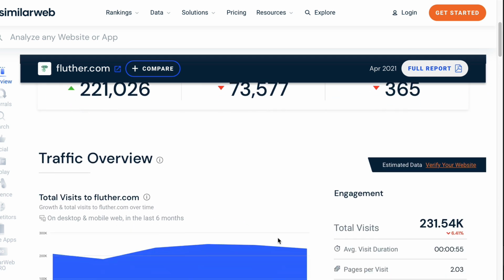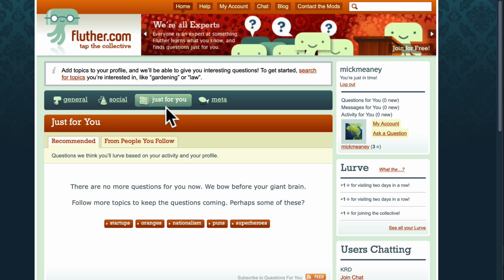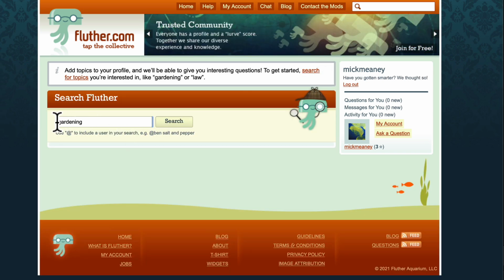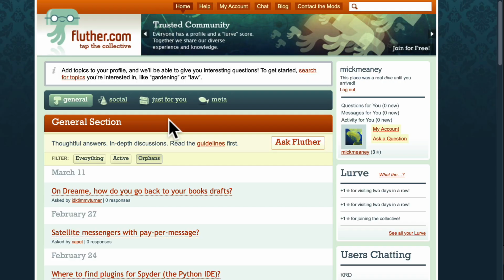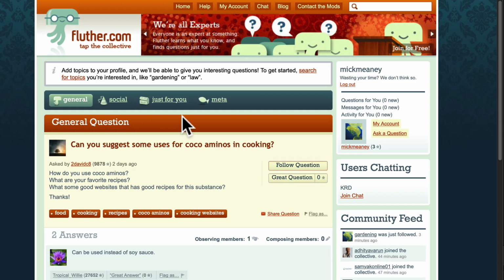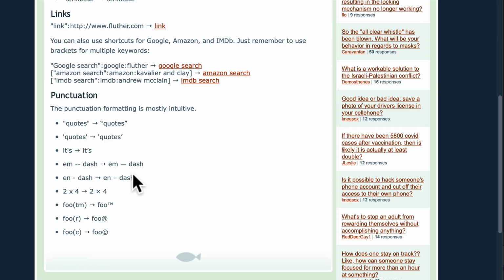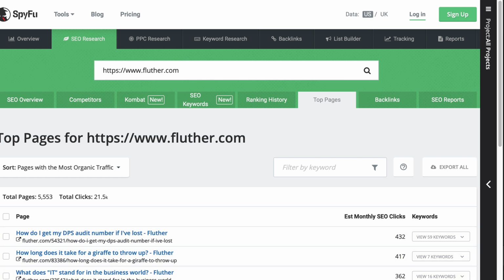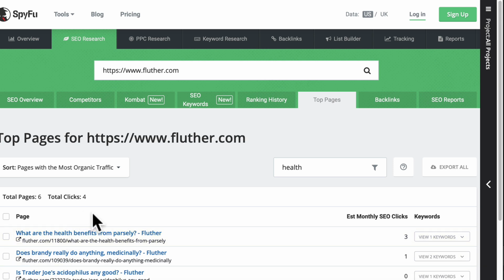NEW: How To Get Web Traffic Fast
This is how to get web traffic FAST. Also get my free traffic course

This is how to increase traffic fast by tapping into your target audience's pain points, then providing useful resources and helping them to solve their problem.

Today you are going to get a quick and stealthy way to drive traffic by leveraging the power of a popular questions and answers website. And no it’s not Quora.

So it works like this; these audiences have burning questions, problems that they desperately need help with, and then you come along and step in front of them with the solution.

Now, Questions and answers websites have always been a great way to drive traffic. And that’s because strong marketing strategies don’t rely on loopholes, trends or fads. They last for years, and they generate consistent results for years.

However, one of the biggest Q&A sites, Yahoo Answers, has recently shut down after 15 years in service. So as a result, I predict a flood of traffic will now rush out to its competitors. And that creates a new opportunity for you to step in front of those people too.

And if you want to drive more traffic, get the free course I mentioned earlier and also check out this little-known social media network that has 11 million users that invites you to share your content